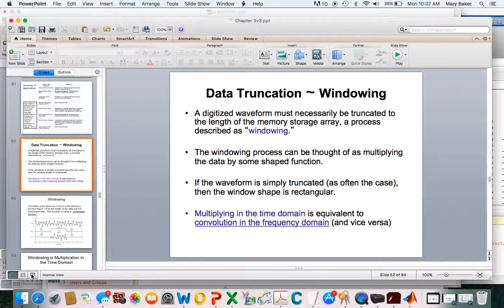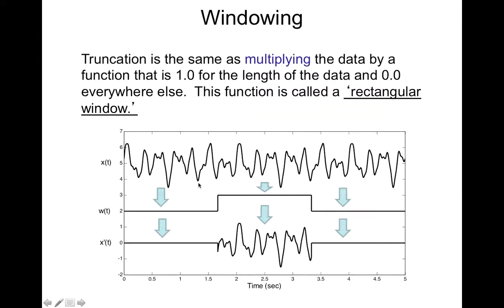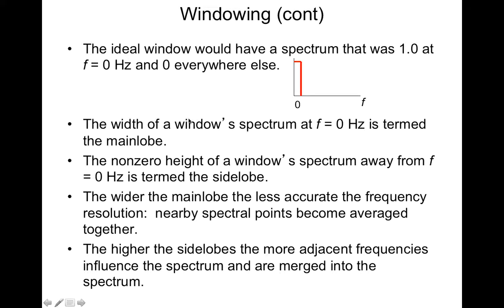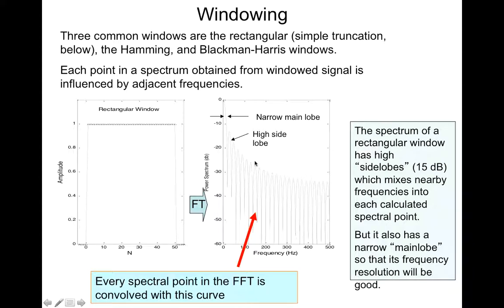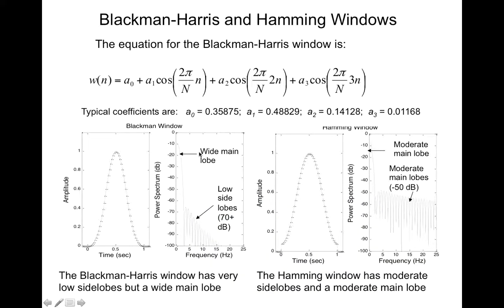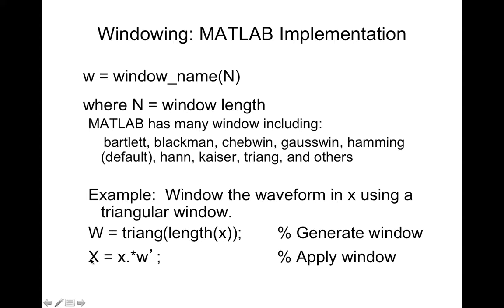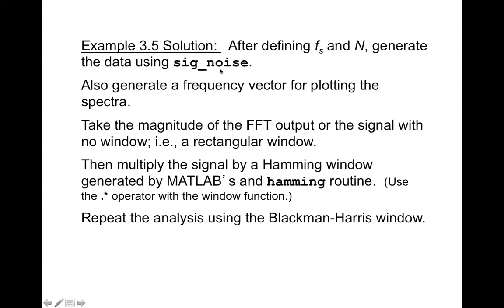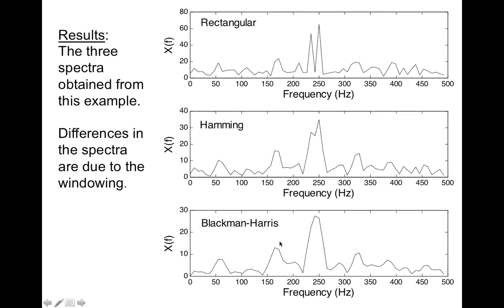ECE 5351 Module 3 Video 3